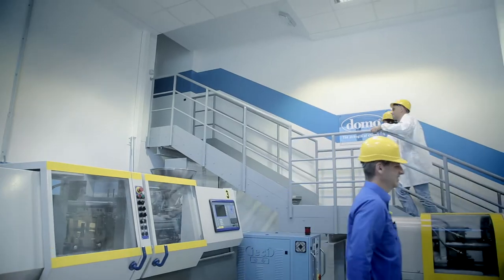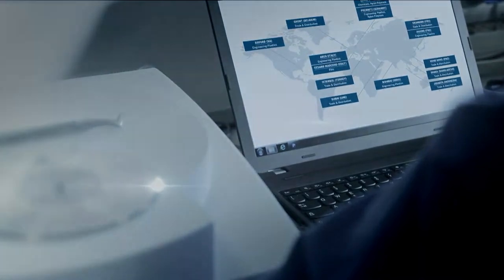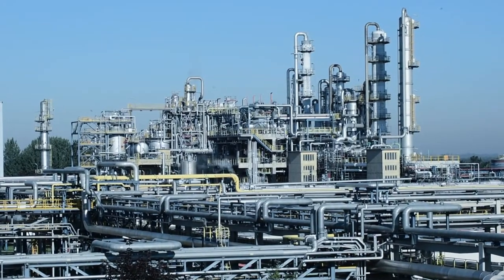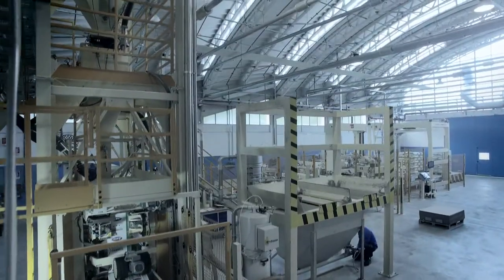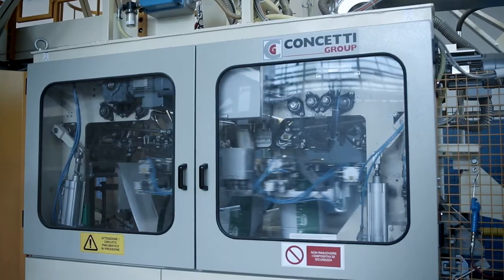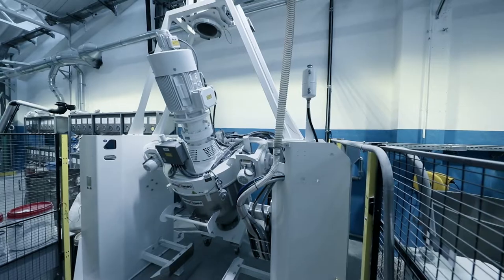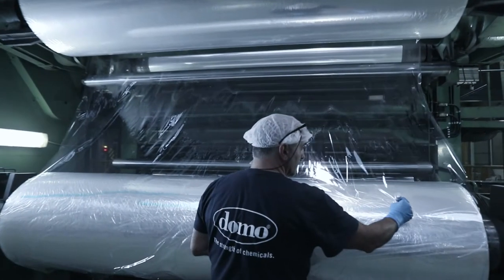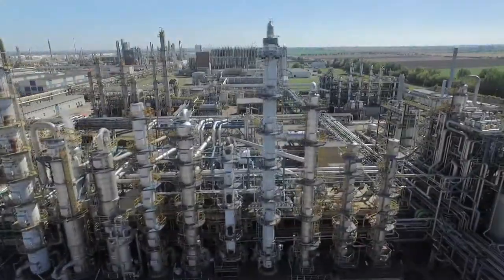DOMO Chemicals - Corporate Movie 2016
DOMO Chemicals is a customer oriented, unique integrated nylon 6 player, globally active in the field of nylon 6 intermediates (caprolactam, cyclohexanone, phenol, acetone, ...), nylon 6 resins, nylon 6 engineering plastics, fertilizers, engineering plastics, nylon 6 packaging film and distribution of petrochemical products.